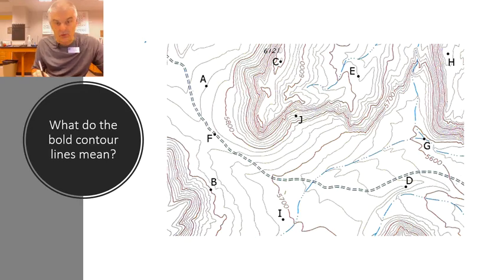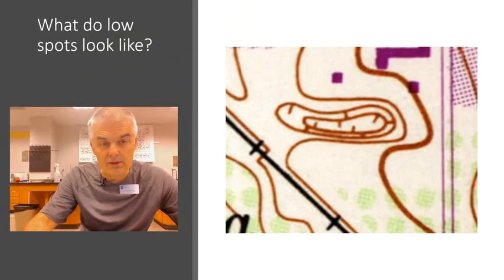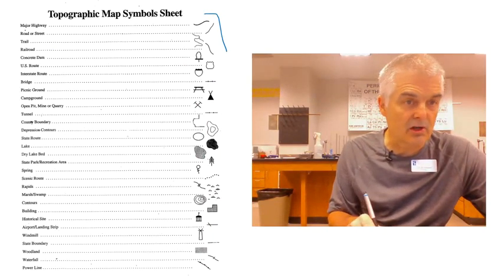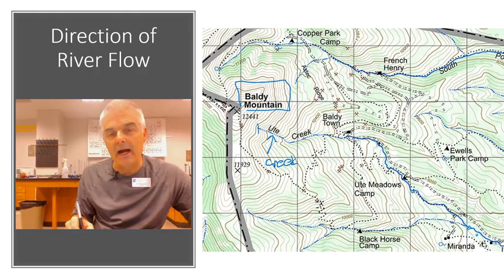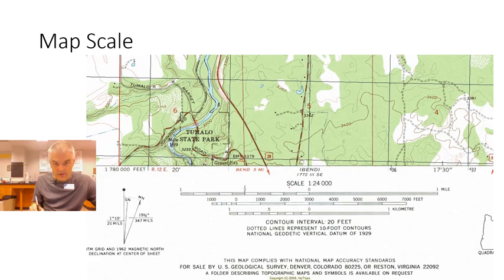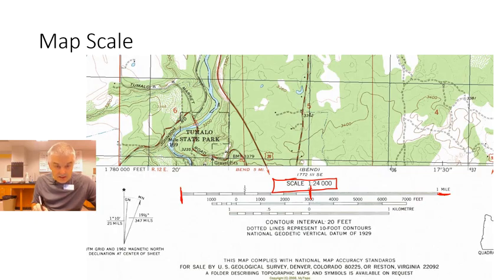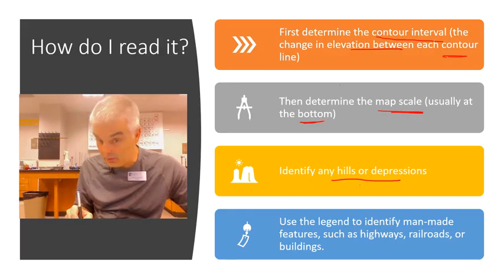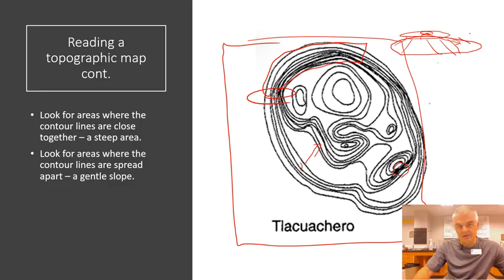Introduction to Topographic Maps Part 2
Award-winning teacher teaches how to use topographic maps. This is part 2 of 2.